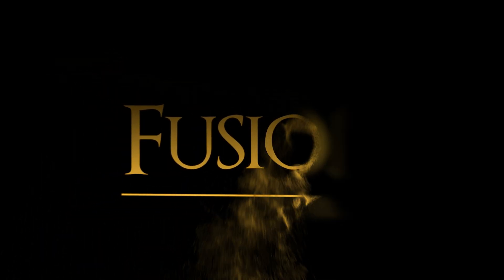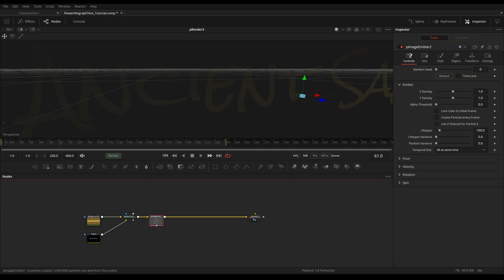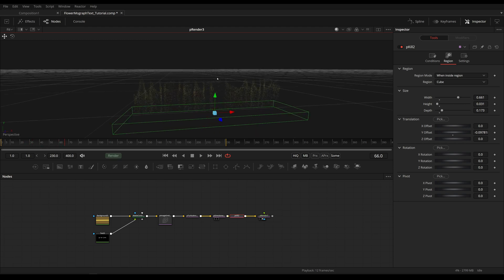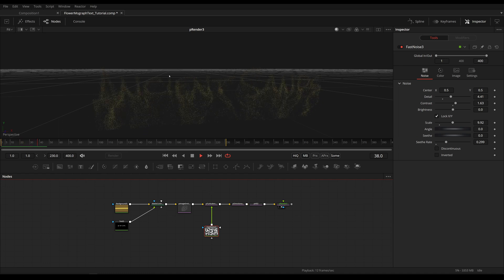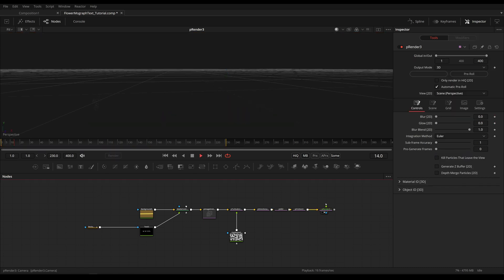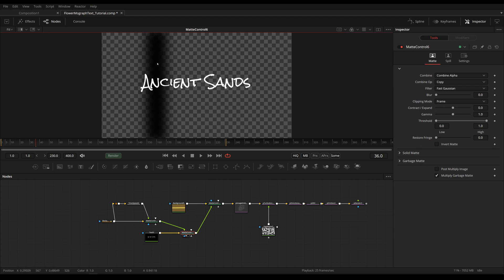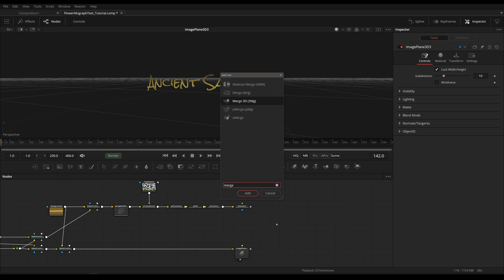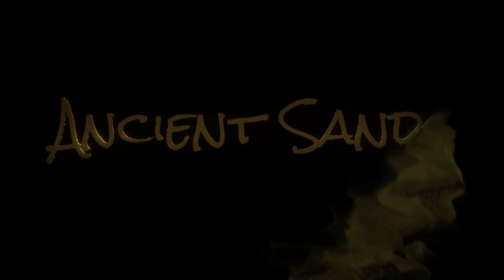Text from Sand Animation in Fusion / DaVinci Resolve Tutorial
In this title and motion graphics tutorial, we're going to cover how to create the Sand to Text animation that I showed in my first tutorial. Everything can be done using Blackmagic design Fusion or DaVinci Resolve Fusion Page.
This is using similar techniques to the original tutorial, masks, particles, and some post effects.

00:00 Introduction
00:25 Text+
00:43 Adding Color
01:25 Creating Particles
04:05 Breaking up the pTurbulence
06:17 pFriction
06:45 Creating the emission mask
10:50 Add Text+ to the Particles
11:20 Animating the Camera
11:30 Final Particle modification